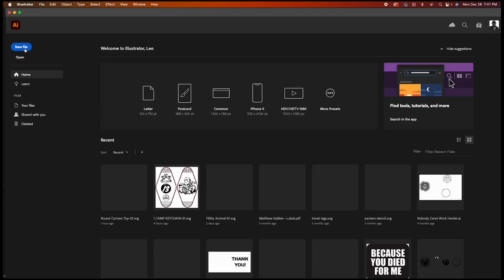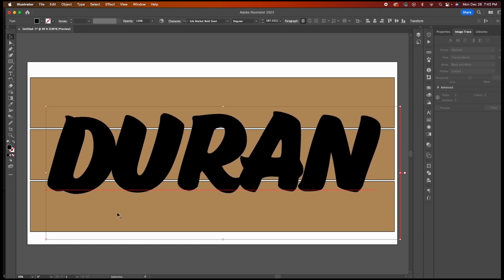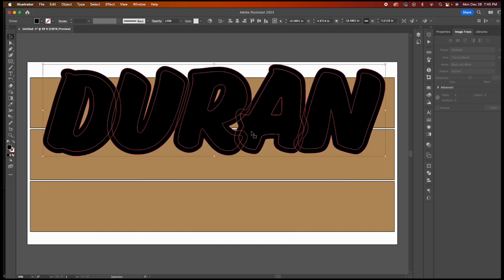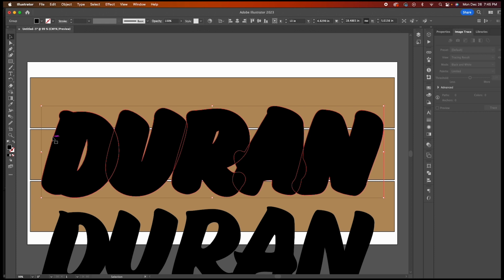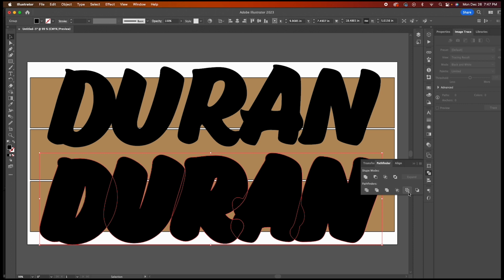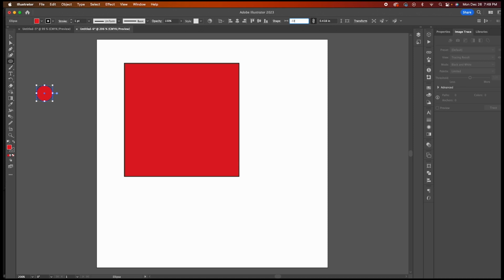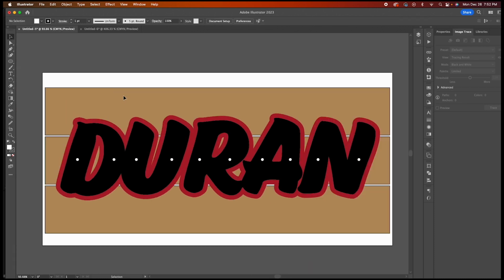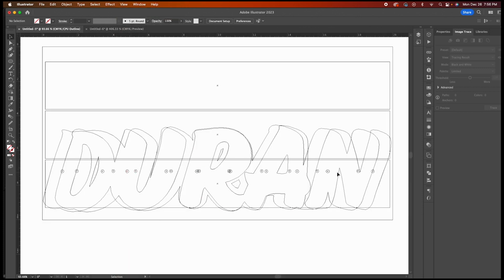CUTTING OFFSET LETTERS AND ALIGNING HOLES | XTOOL D1 | CALISUN STUDIO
Many of you had questions about the Offset Letters for my Bar and Grill Sign and in this video I'll show you how I created the two files and how I aligned the holes to mount them! Enjoy!

*C*A*L*I*S*U*N*

Follow me on these social media platforms for more awesome clips!